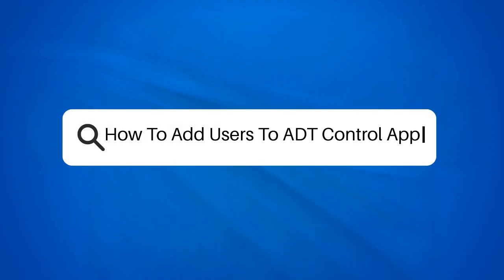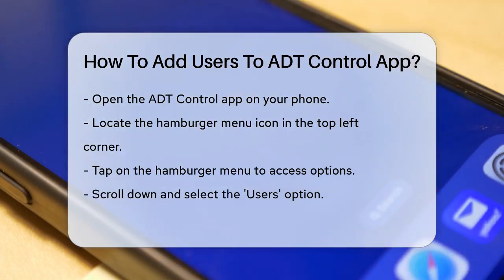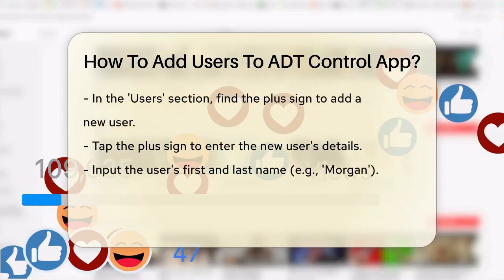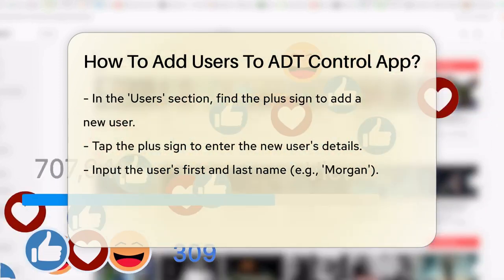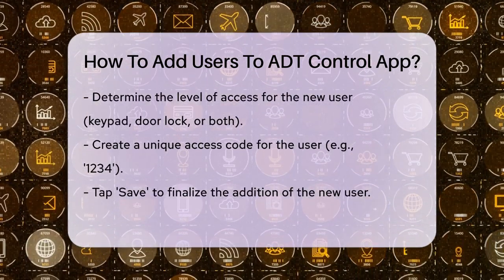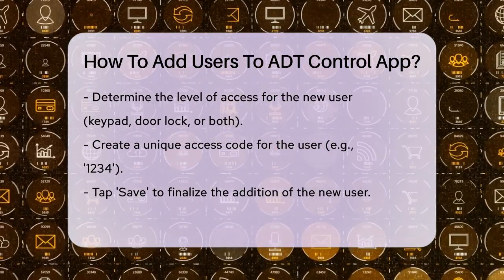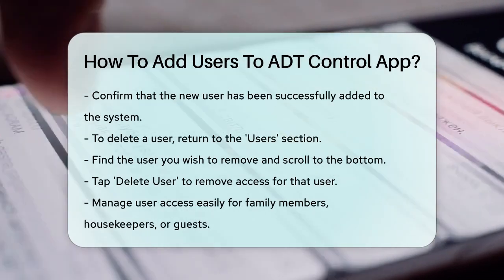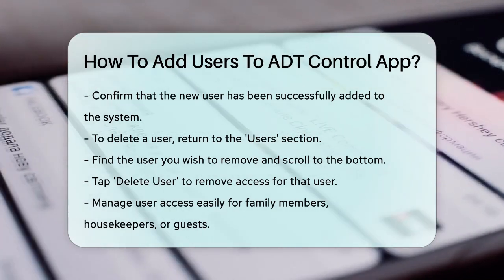How To Add Users To ADT Control App? - Be App Savvy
How To Add Users To ADT Control App? Managing access to your security system is essential for ensuring safety and convenience in your home. In this video, we’ll guide you through the process of adding new users to the ADT Control app. Whether it’s for family members, housekeepers, or guests, giving the right people access to your security features can make life easier. We will cover the step-by-step procedure, starting from opening the app to navigating through the user settings. You’ll learn how to input user information, assign access levels, and create security codes for each individual. Additionally, we’ll touch on how to remove users when necessary, ensuring that you always have control over who can access your system. This video is perfect for anyone looking to streamline their security management and keep their home safe. If you’re ready to take charge of your security access, be sure to watch till the end.